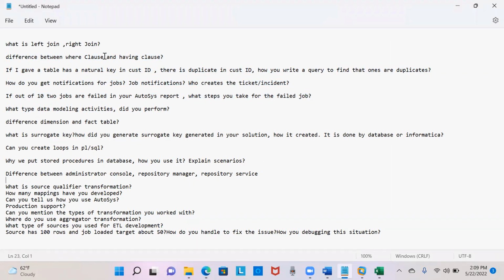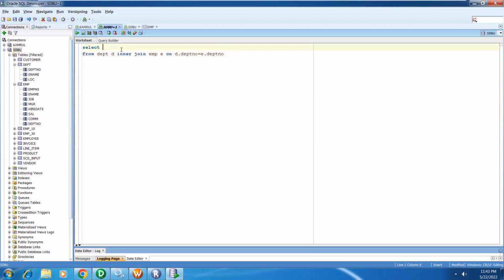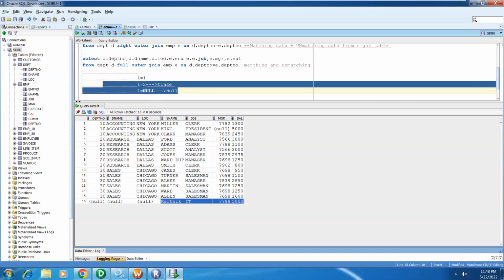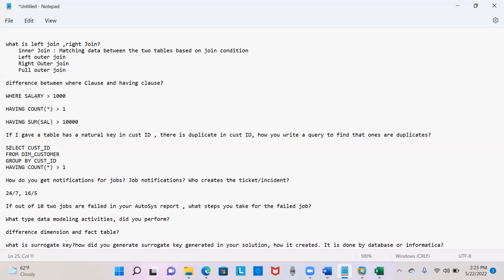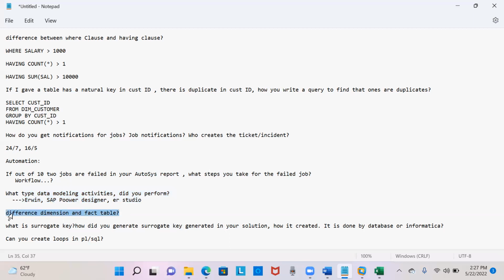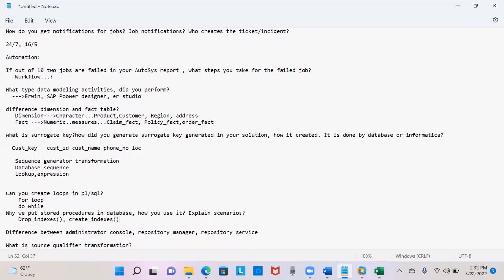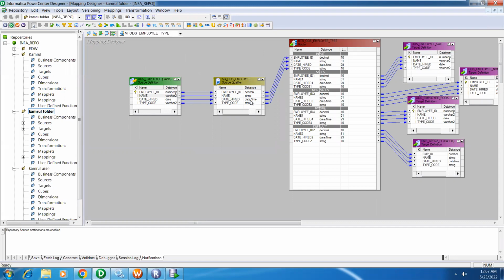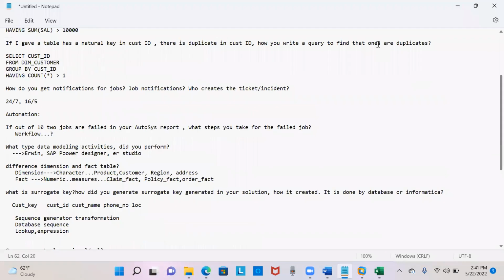Informatica Interview Preparation | Part 3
Covers Informatica and SQL interview questions